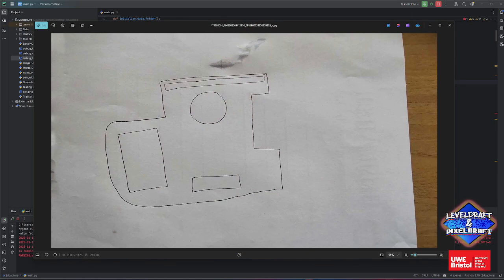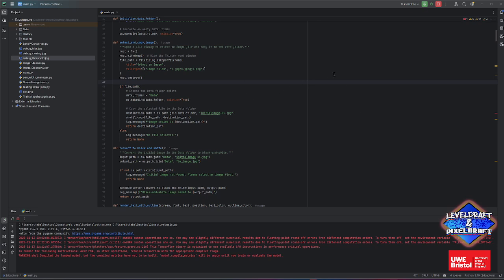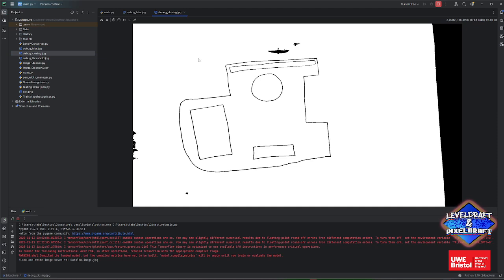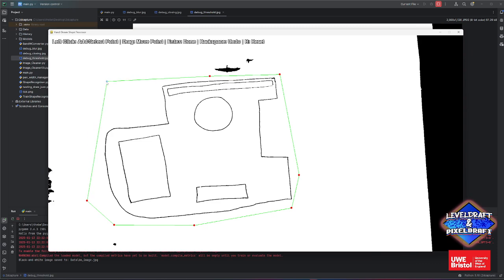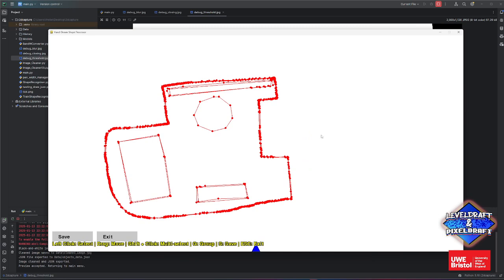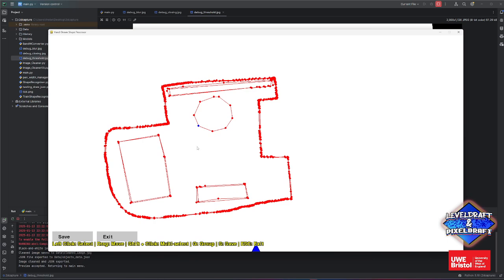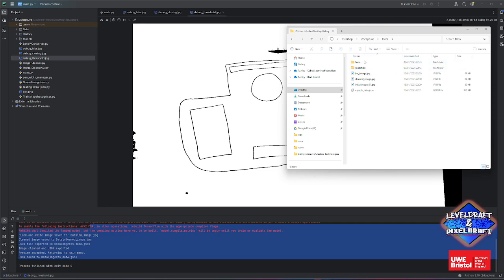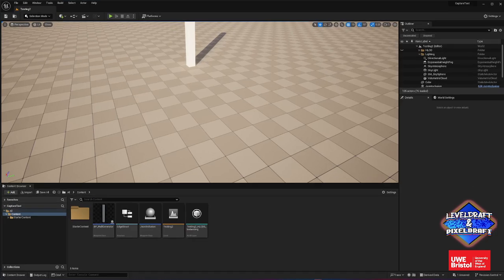Leveldraft - A Hand Drawn Level Generator Project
This video is the very early stages of the project to try and proove the concept of taking a hand drawn sketch of a level layout, process it, and realise it in a 3d environment (Unreal Engine 5)